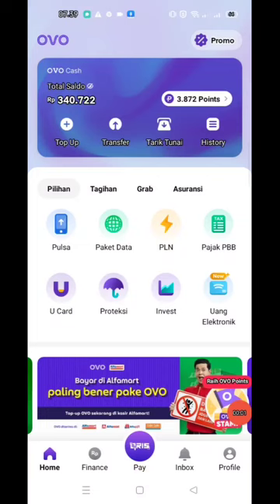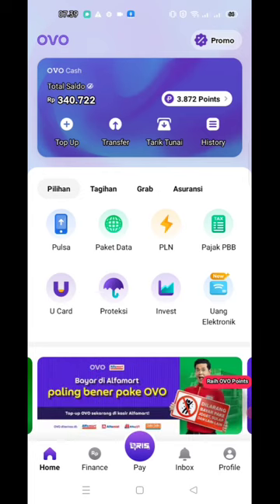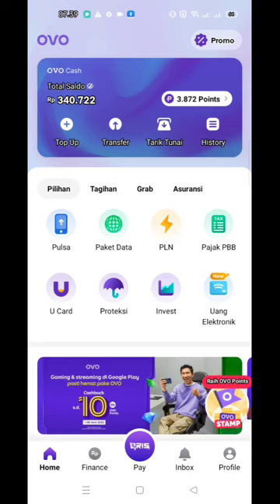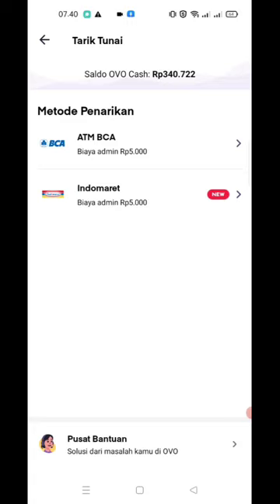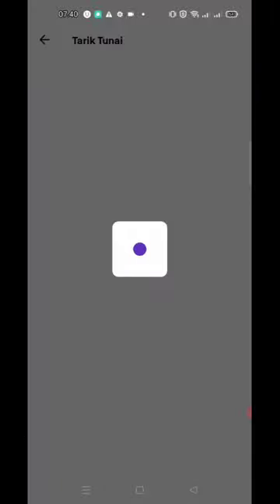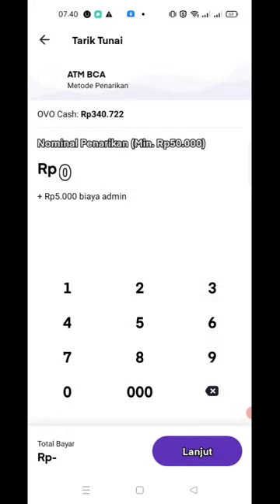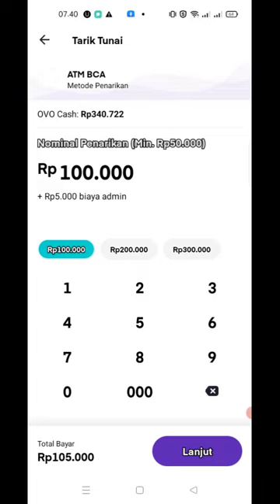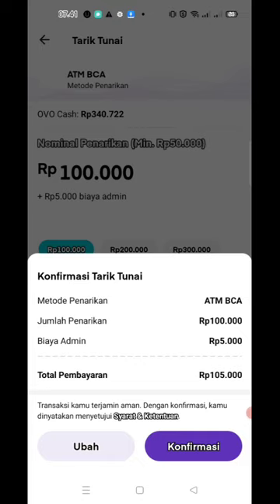CARA TARIK SALDO OVO DI ATM BCA